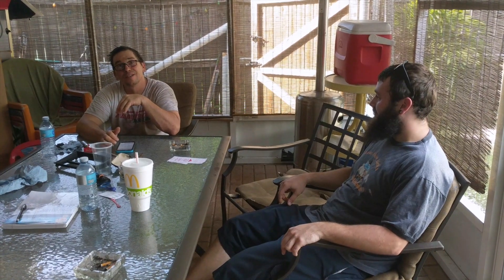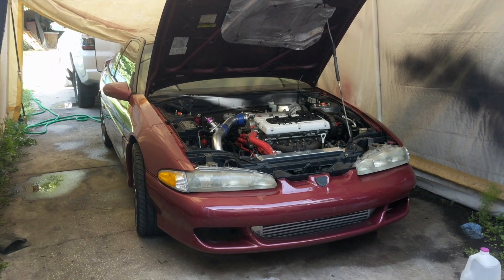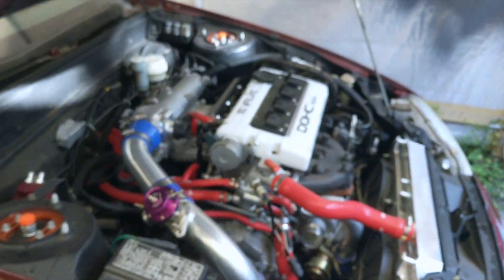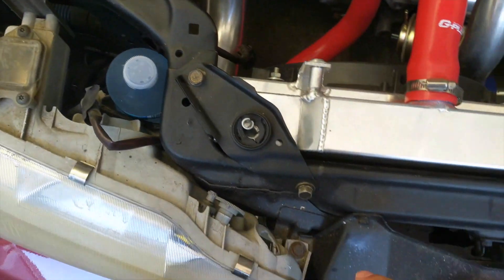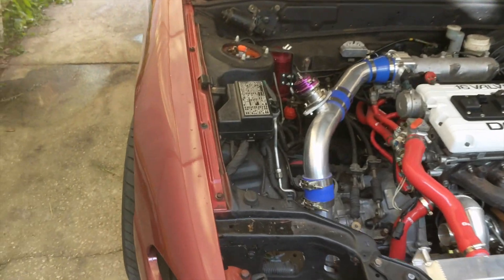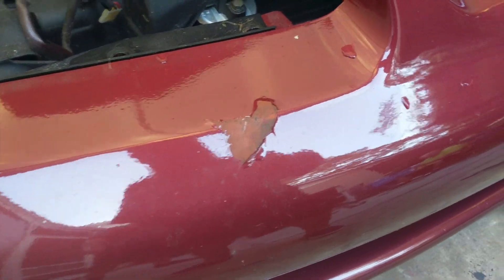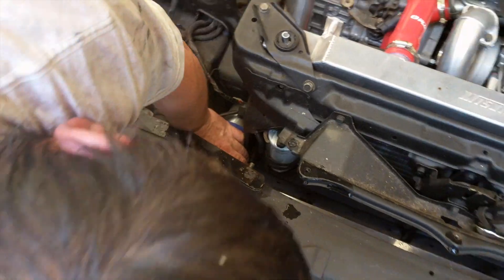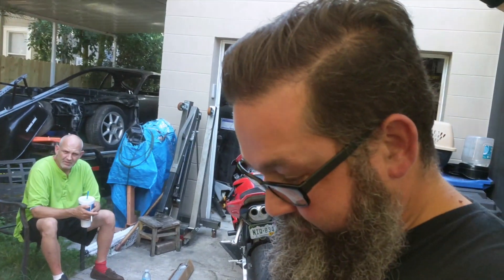Summer is Killing me! - Joe Wrenches Vlog #26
Hey, Joe here! The heat here in Florida is brutal. I haven't been driving the Talon because the A/C is not 100% complete. My buddy Ryan has the part I need, so I'm going to ride up to his place and see if I can get it from him!